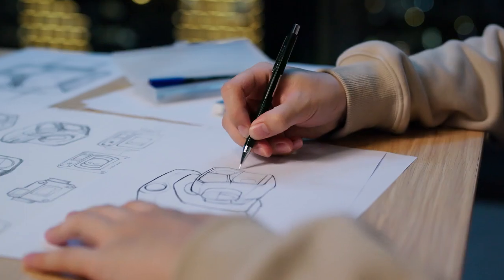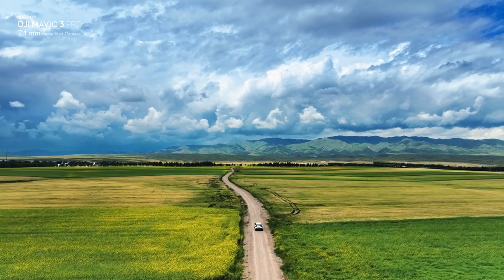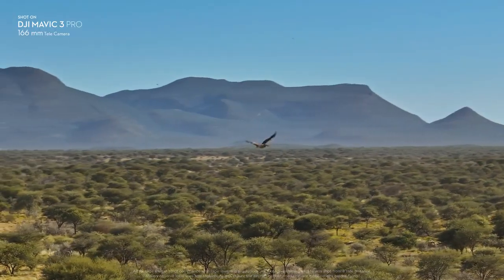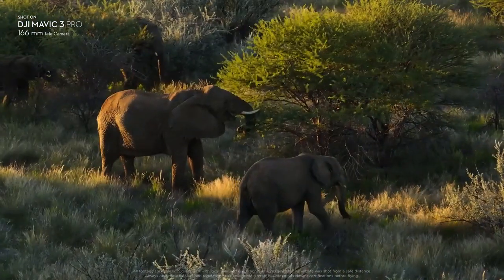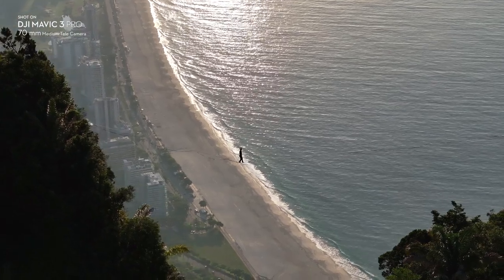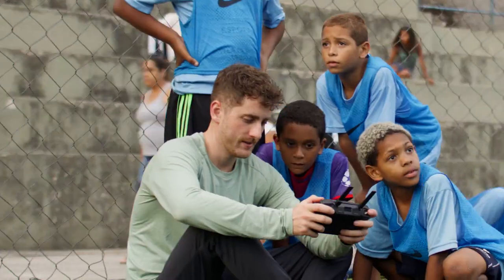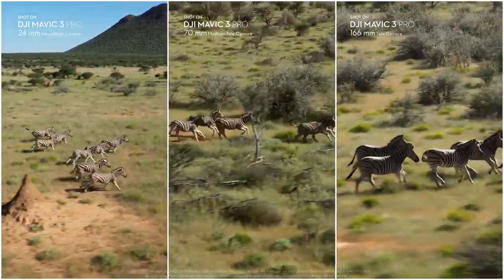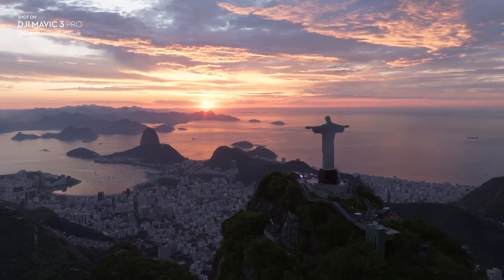DJI Mavic 3 Pro: A Triple-Camera System for Unmatched Aerial Imagery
The DJI Mavic 3 Pro is the latest flagship model in the Mavic series of drones, and it comes equipped with three cameras instead of the usual two. DJI is known for its premier imaging and convenient portability, and the Mavic 3 Pro takes those features to the next level. With its new triple-camera system, creators can capture breathtaking aerial imagery from countless perspectives.